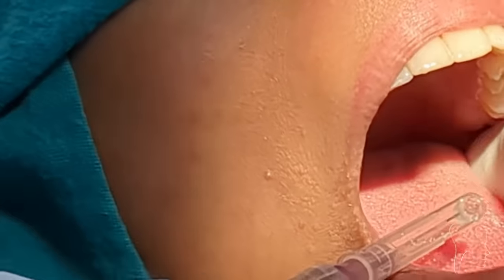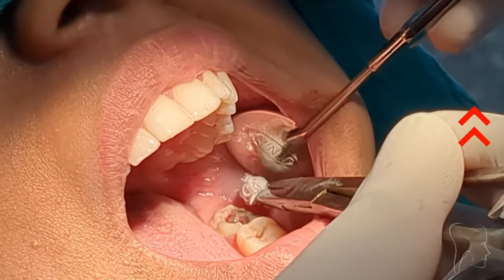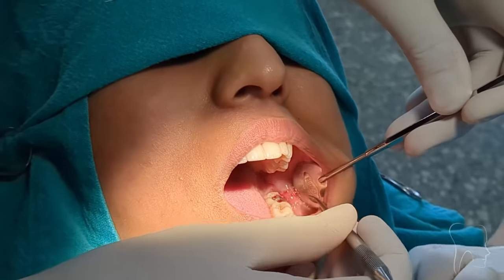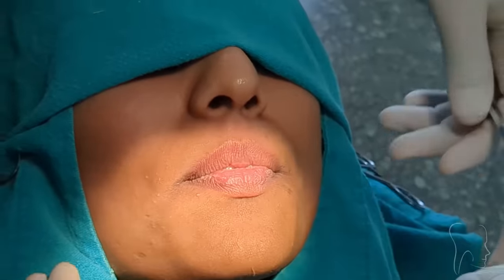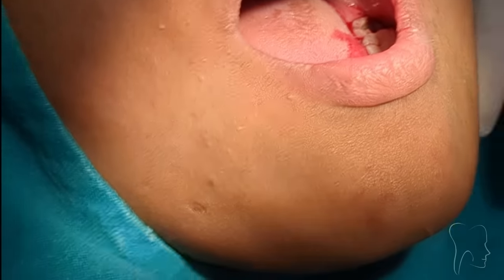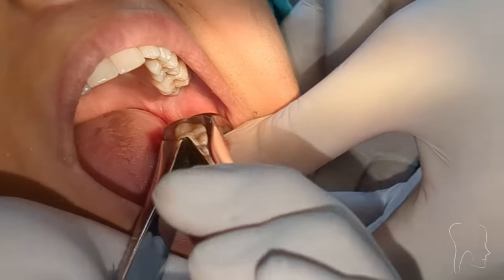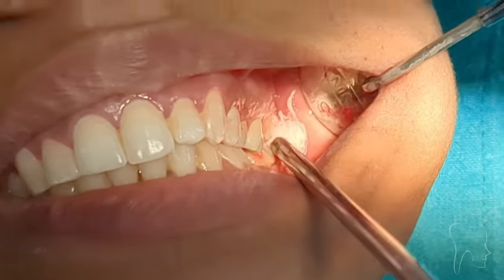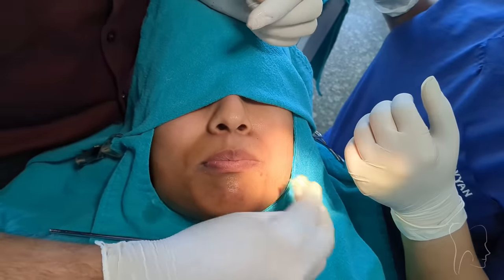Dental Extraction - Clinical Demonstration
This is a clinical demonstration of the Dental Extraction of teeth number 38 & 36 (FDI numbering system, left mandibular first and third molars).